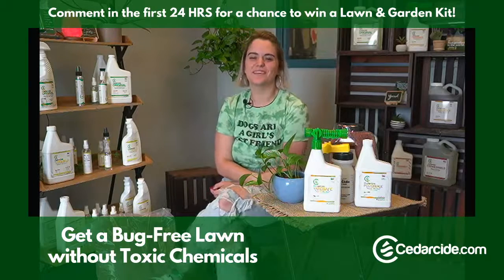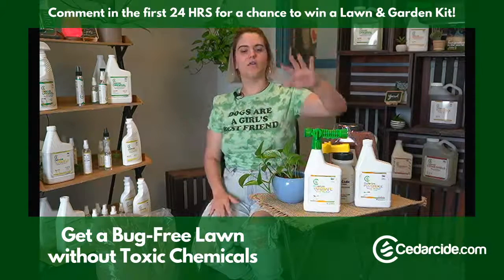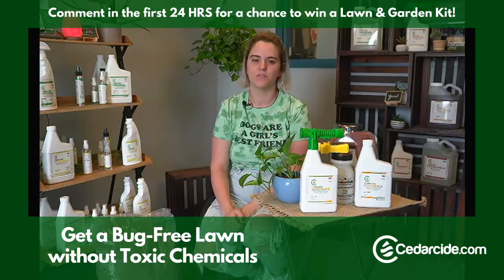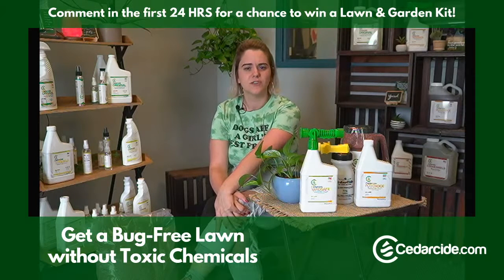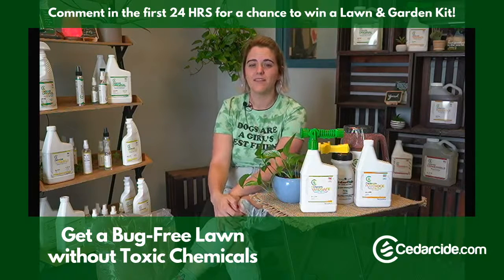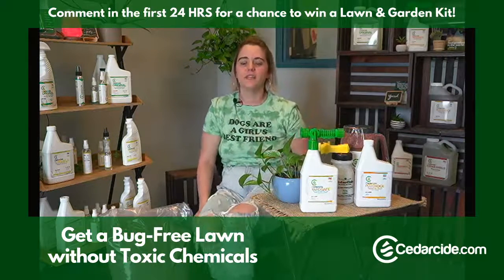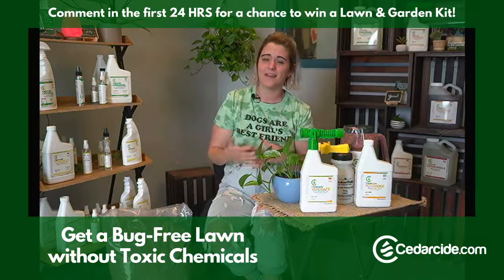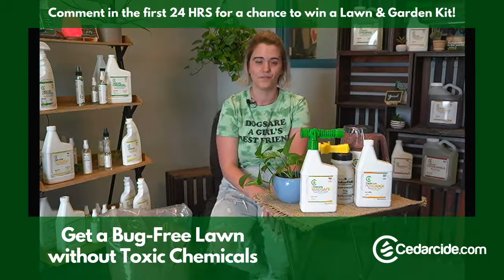Everything You Need for a Bug-Free Lawn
Learn how to get a bug-free yard without resorting to old-school, toxic insecticides!

To be entered to win 1 FREE Lawn & Garden Kit:
1. Comment in the first 24 hours!